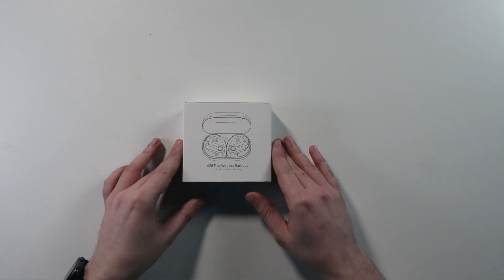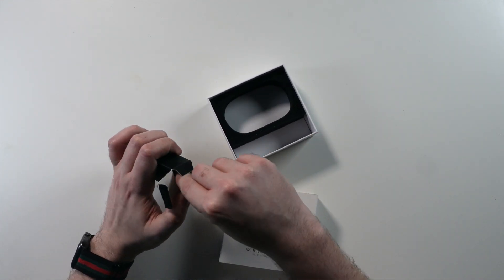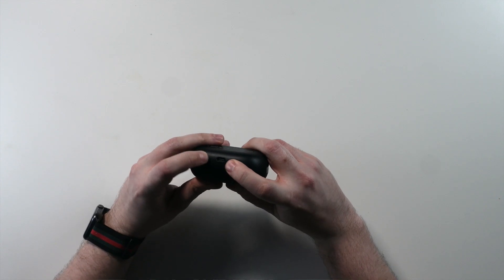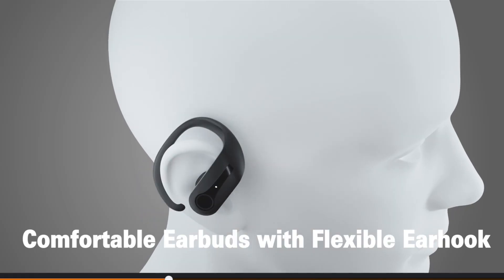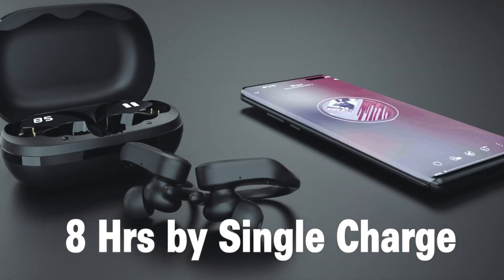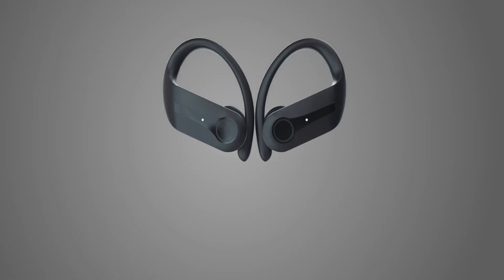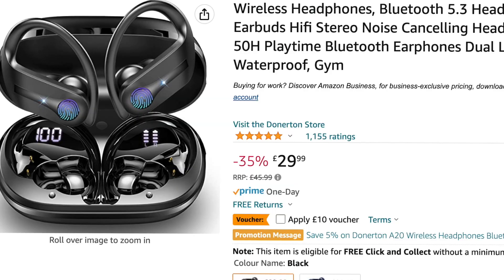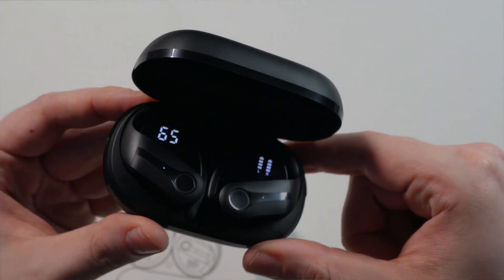Best Earbuds for Sport with a Low Budget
Get the Best Earbuds for Sport without Spending a fortune!

🔶 1 Sub = 10 more videos for you!

Ready links:
Sports Wireless Earbuds TWS A20

Welcome to The Big Reviews YouTube channel.
You can watch it before you buy it and learn more about new tech products on this channel.
Don't waste your money!  Let me help you find honest product reviews.

- New VIDEO! Published on Weekends!
- Interesting Product Reviews
- Product Discounts and promotional offers!
- Support and help for all reviewed products.
and more .. I can't tell you everything now ;)